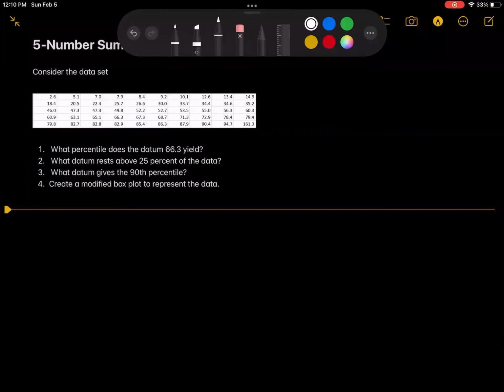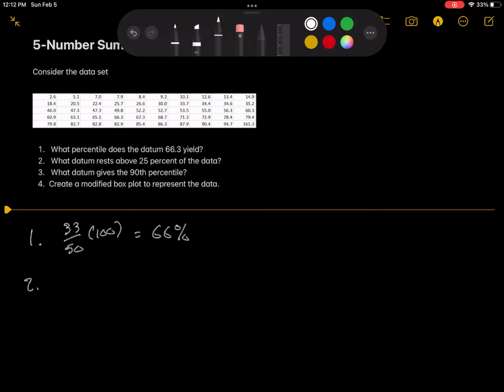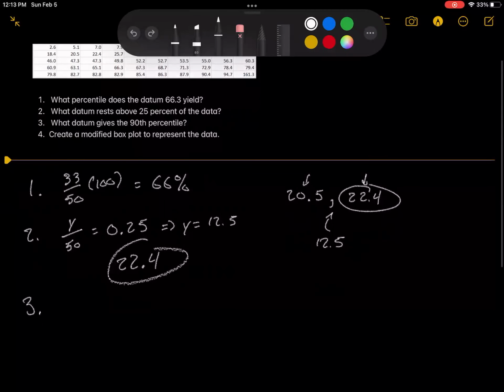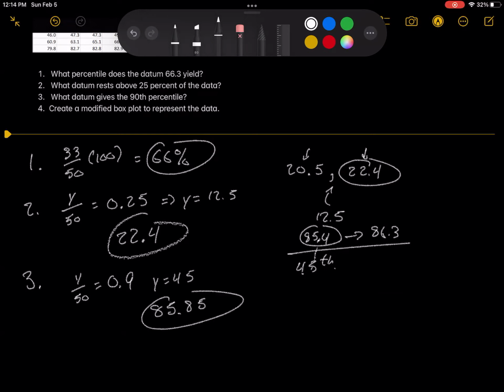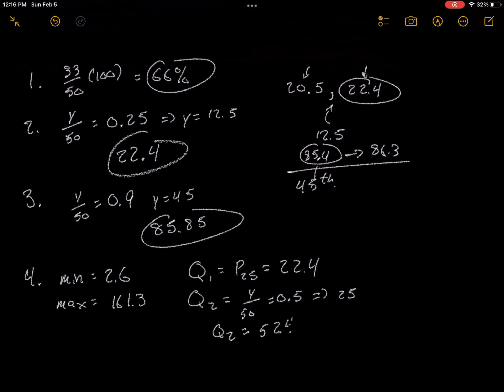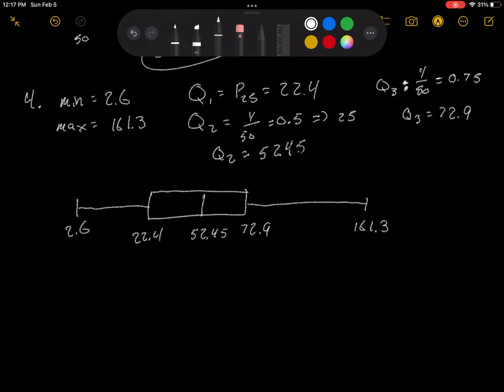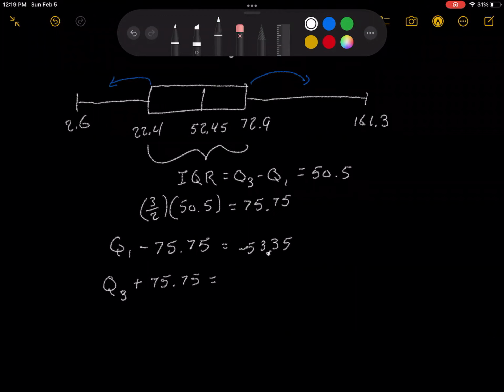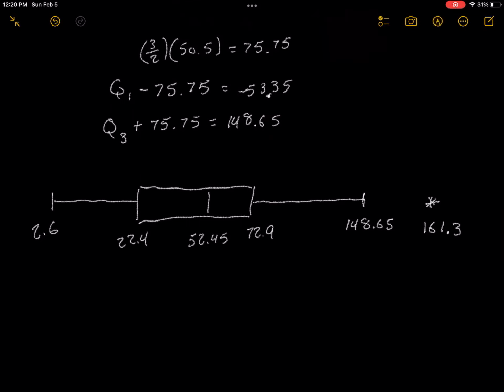Percentiles and Box Plots